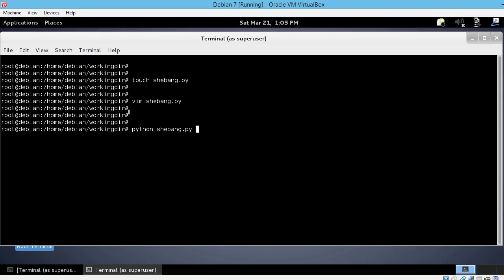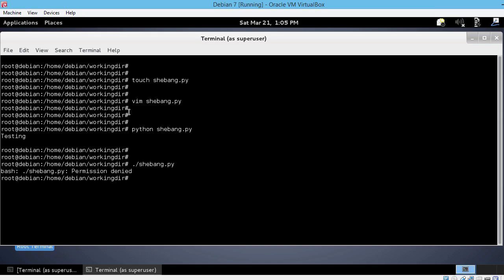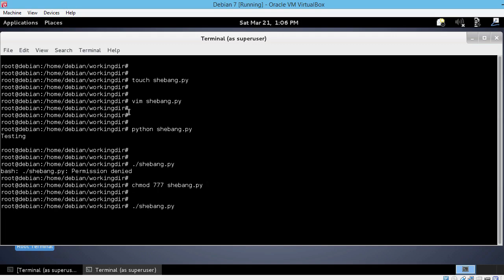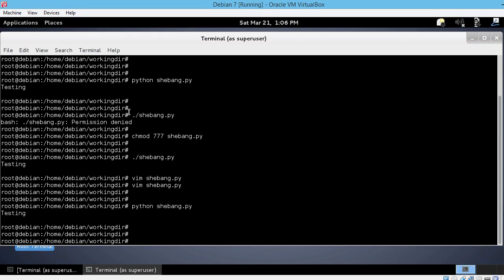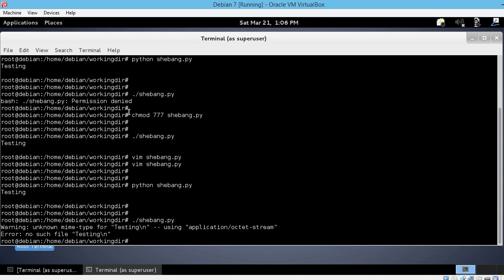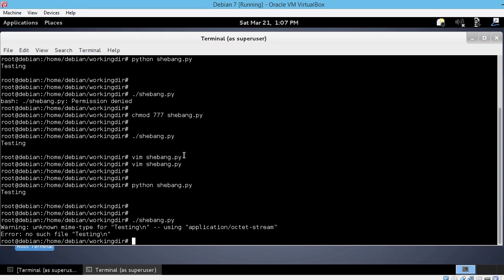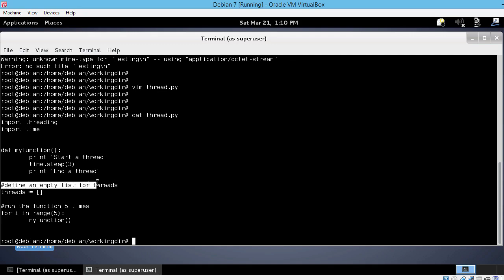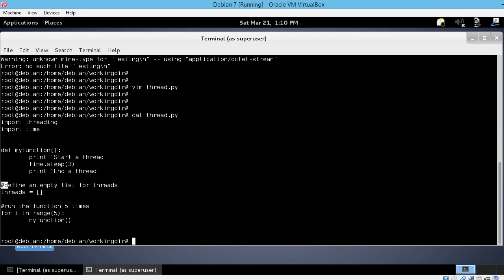Some advice on coding